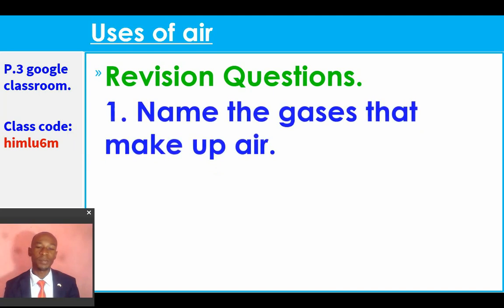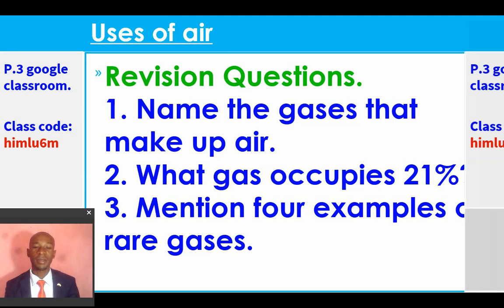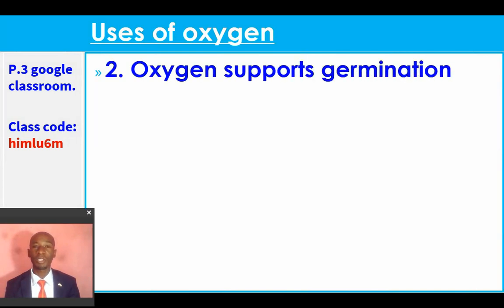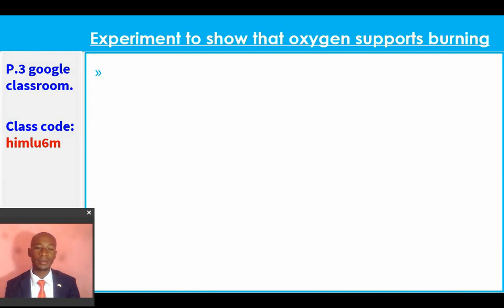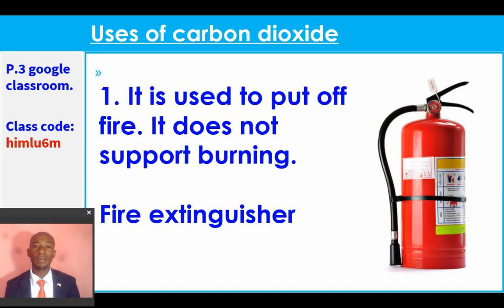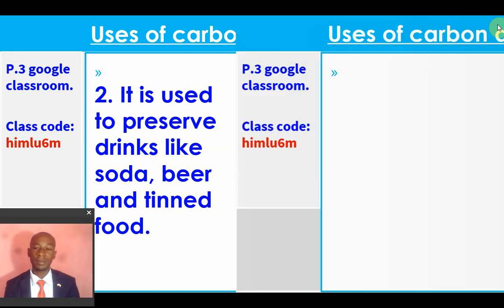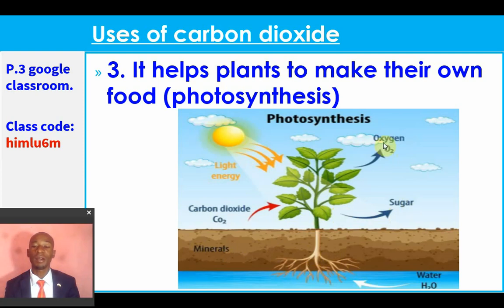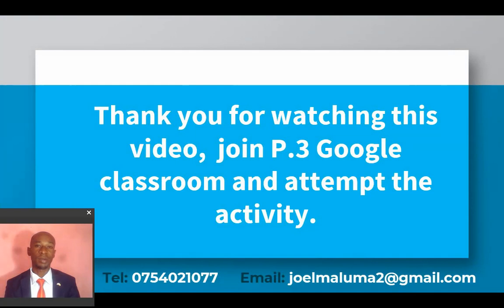P.3 LITERACY TWO SELF STUDY LESSON 1 BY Tr. JOEL MALUMA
This lesson is about uses of oxygen and carbon dioxide.